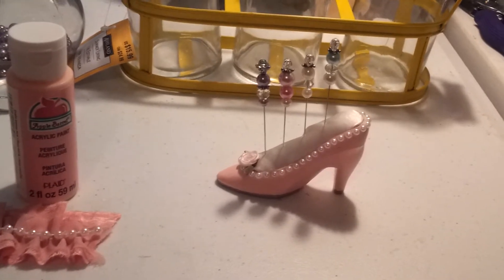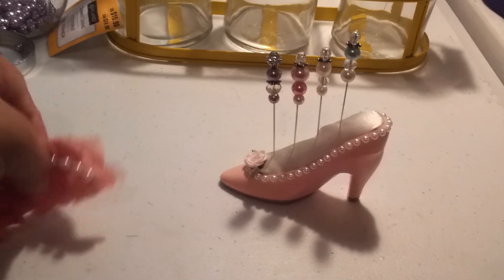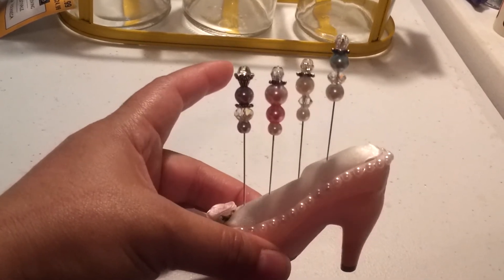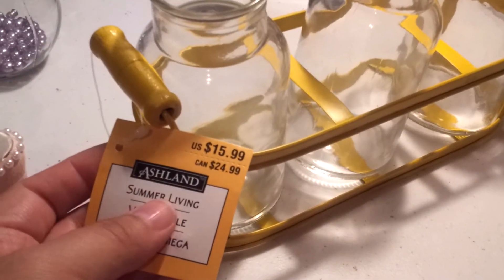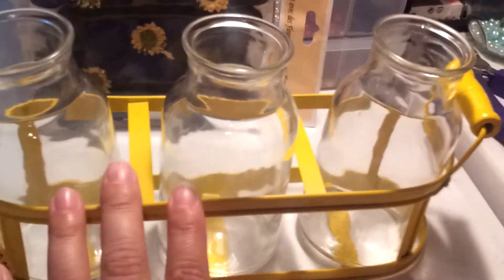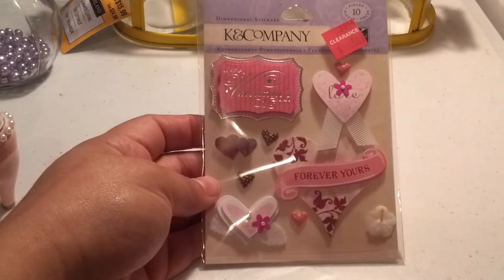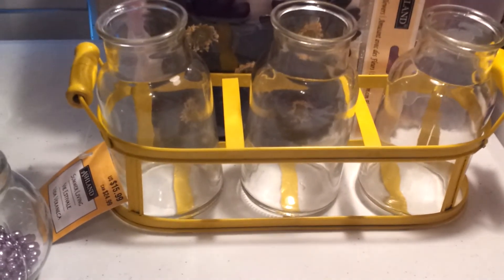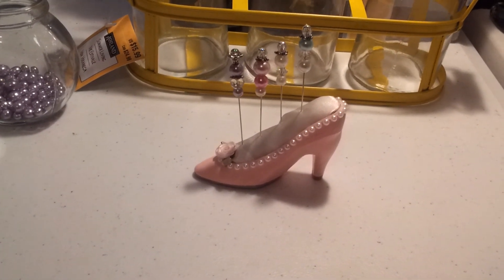Project share- pin cushion and a teensy haul.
This is an acrylic shoe from Hobby Lobby that I altered. I fed my addiction with a small Michaels and Joanns haul and some rambling about a project I'm considering. Tfw.

Jackie